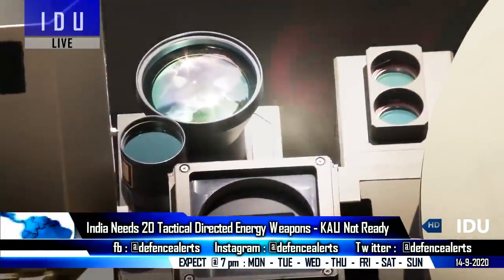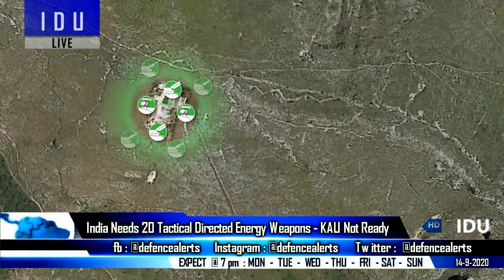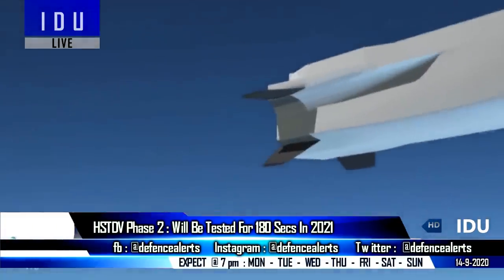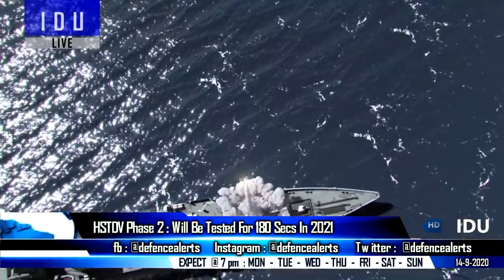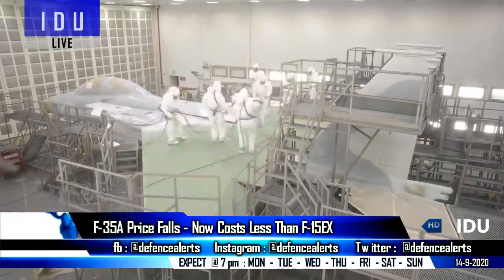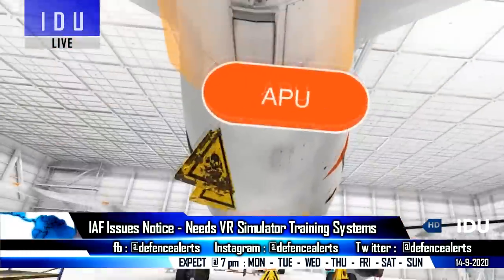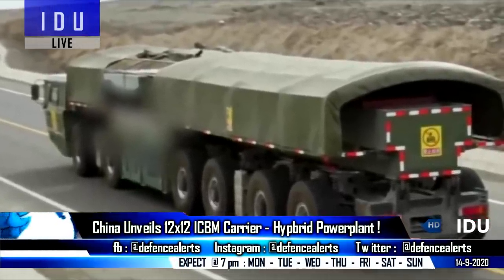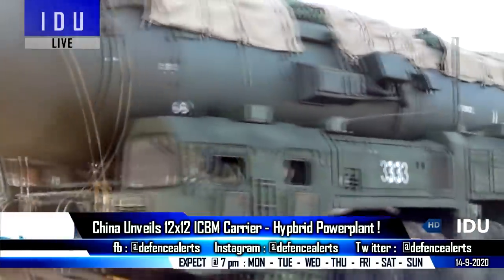Indian Defence Updates : 20 Tactical DEW Systems,HSTDV Phase-2,F-35A Cheaper Than F-15EX,VR Training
1. DRDO plans Star Wars-style DEW Systems for future KALI : 20 Tactical DEW Systems for Indian Air Force & Indian Army.
2. HSTDV Phase2 By 2021 : Will be tested for 60-180 Secs.
3. F35A Now costs less than F-15EX offered to India Under MMRCA ?
4. IAF Issues notice For VR Simulation Training Systems.
5. Chinese New prototype of 12x12 carrier on hybrid powertrain.